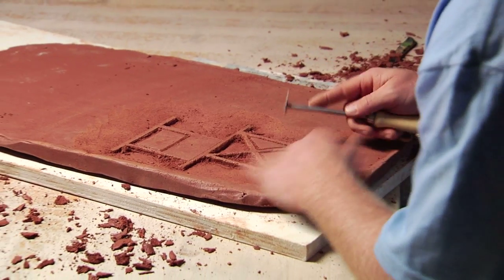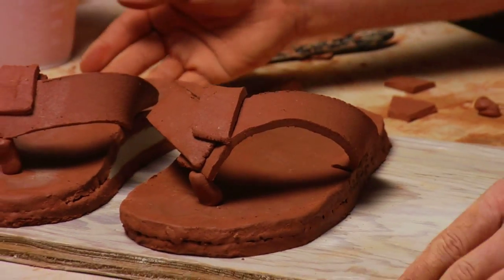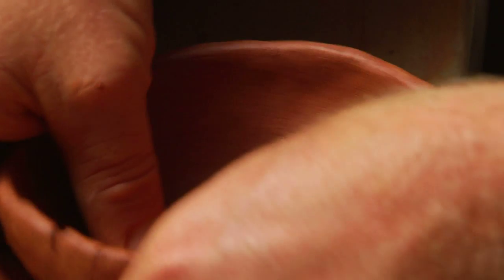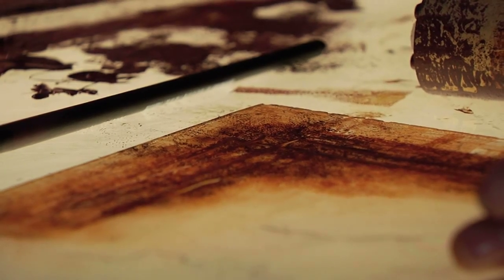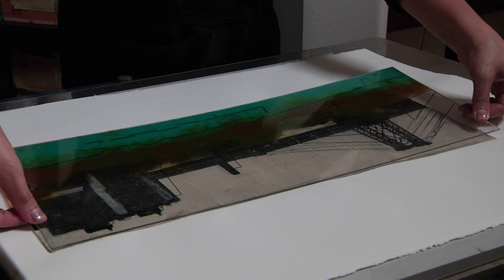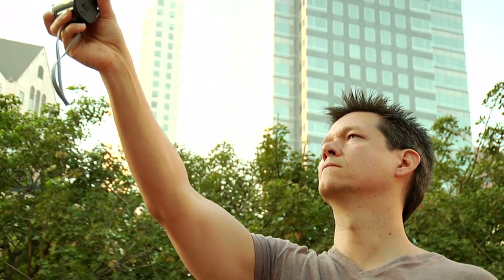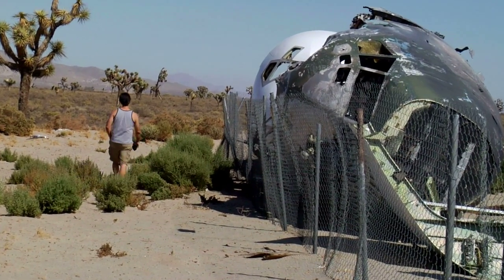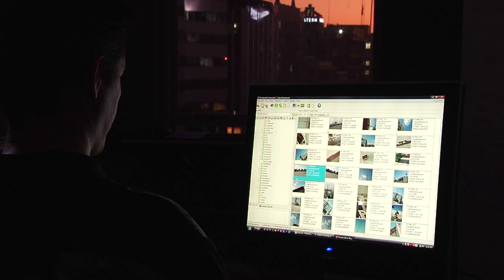EPISODE TWO - Explorations OC : An Art Scene Subjectively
About the Exhibition:
Opening Saturday November 21st, The ARTery Gallery will be hosting four of Orange Countys brightest emerging talents: Lindsay Buchman, Jon Ginnaty, Jeff Alu, and Mark Cummings. Explorations OC : An Art Scene Subjectively will present a unique perspective of the Orange County art scene as viewed through the artwork of four different artistic mediums: printmaking, life-sized ceramic installation, digital photography, and classical realist oil painting.